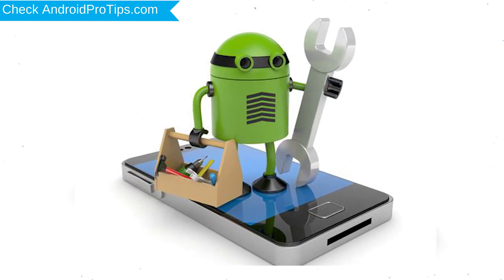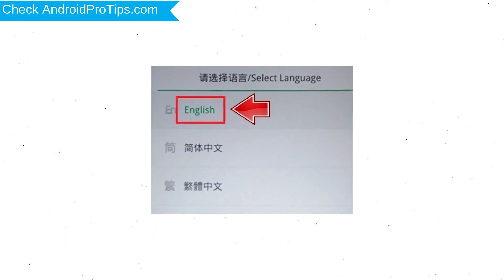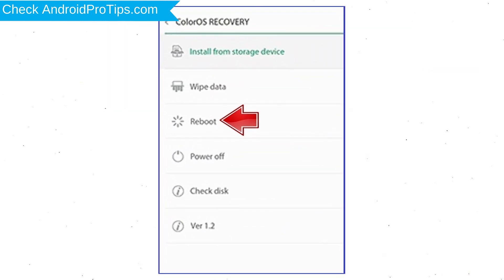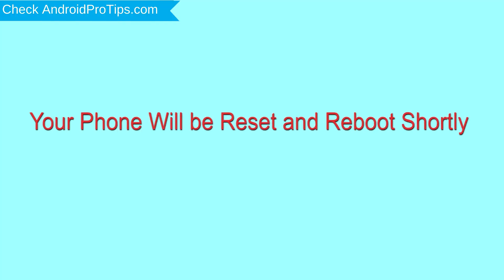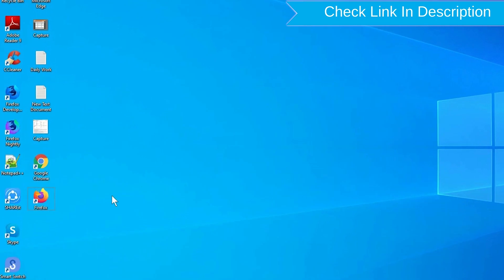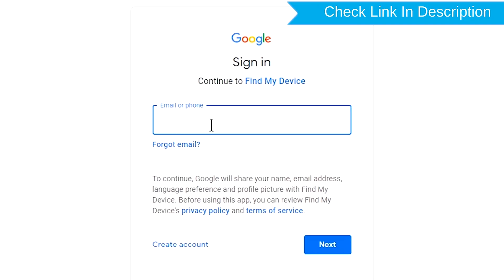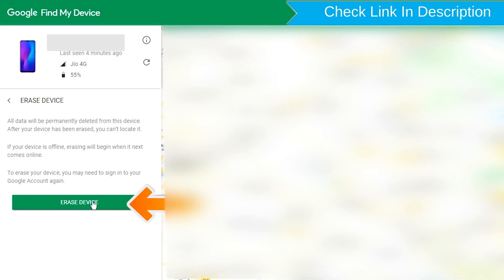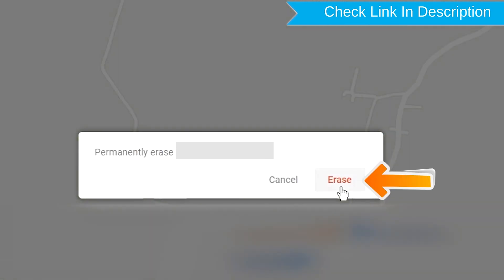How to Reset & Unlock Oppo A7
You can easily Hard Reset Oppo A7 android mobile here. You can also unlock Oppo A7 phone when you forgot the password.

In this video, you can learn how to reset Oppo A7 android phone in different ways.

Video Contents
How to Hard Reset Oppo A7.
Reset Oppo A7 without password.
Unlock Oppo A7 Android phone.
Reset Oppo A7 with Google Find My Device.
Wipe/delete data on Oppo A7.
Oppo A7 format when forgot password.
Oppo A7 bypass google account protection.

Hard reset Oppo A7

1. First, you should turn off your mobile.
2. Hold Down the Volume Down + Power button
3. Until you will see Logo appears on your screen.
4. Afterward, Select language, Use Volume Buttons to scroll down and Confirm with the power button.
5. Then select Wipe Data option, Using Volume Buttons and confirm with Power button.
6. Now Select again Wipe data option.
7. Next, Select Reboot Option.
8. Reset Completed on your mobile.